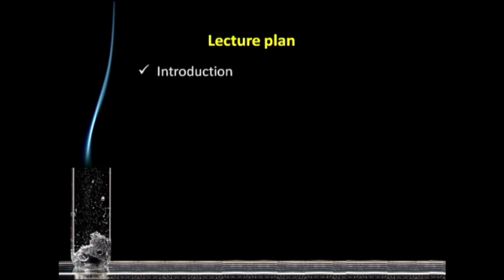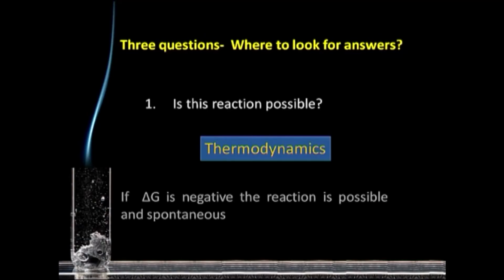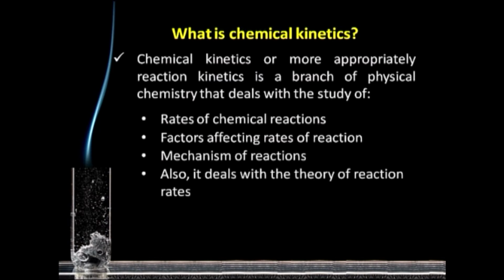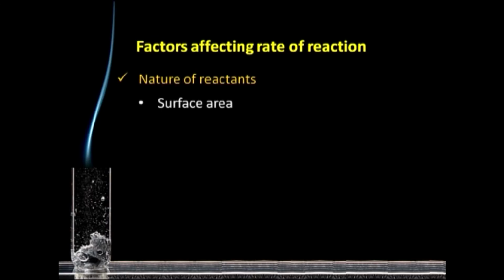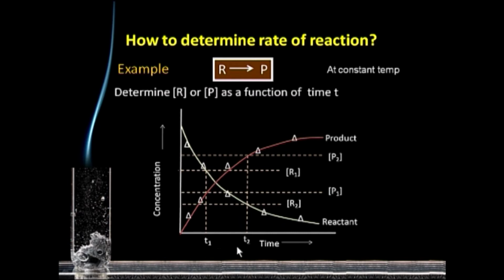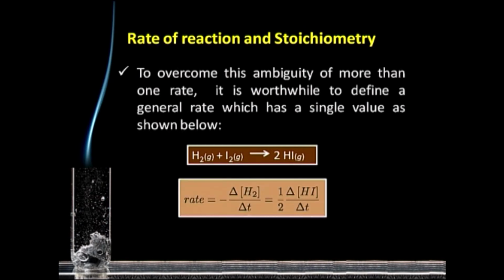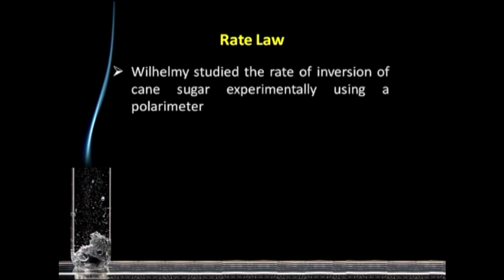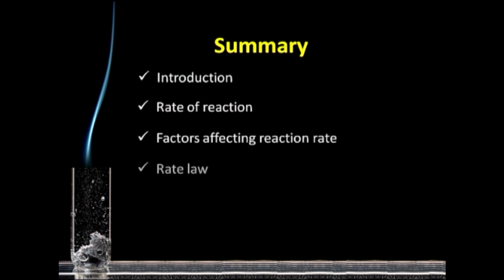CCSOMACK 43 Chemical Kinetics 1 1